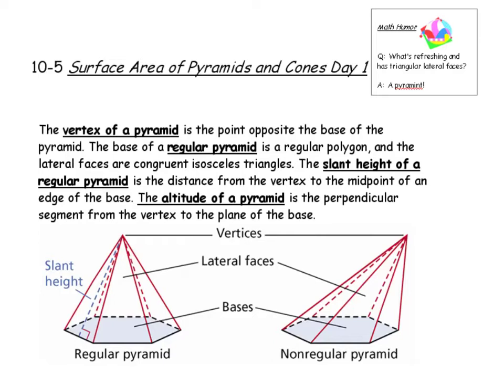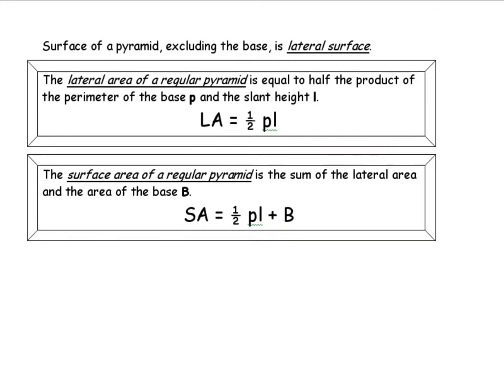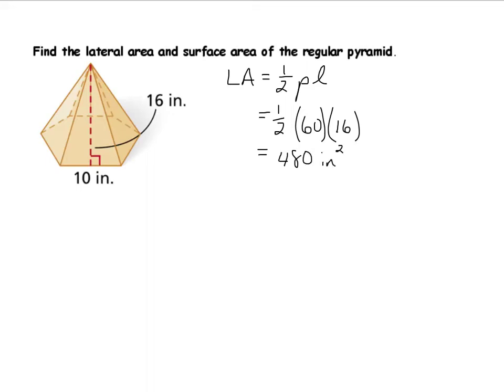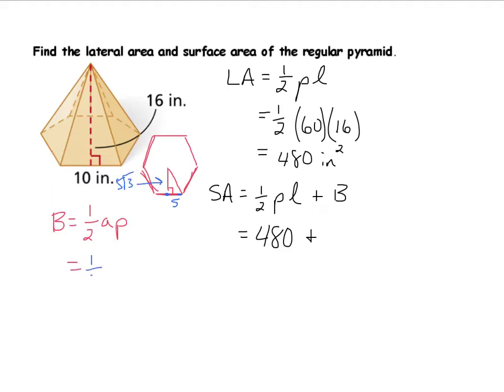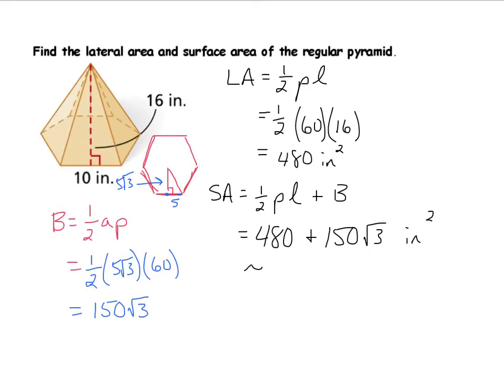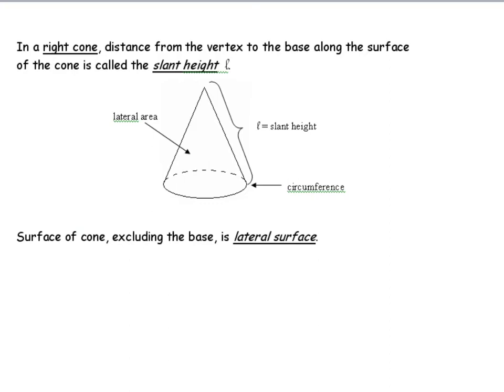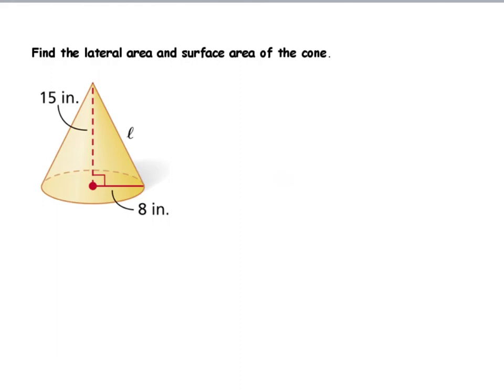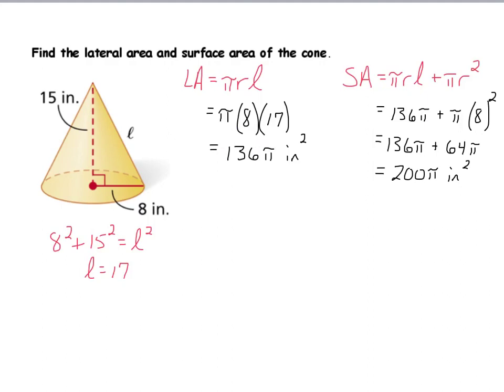10 5 day 1